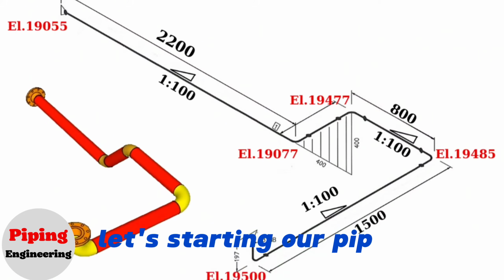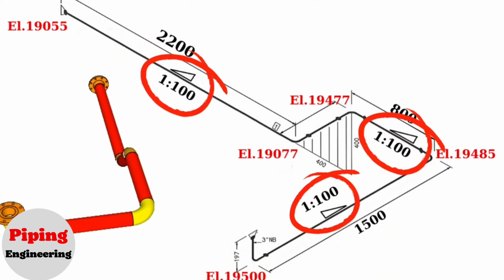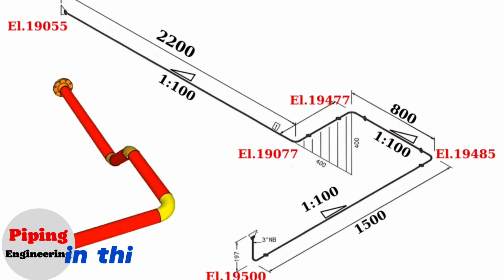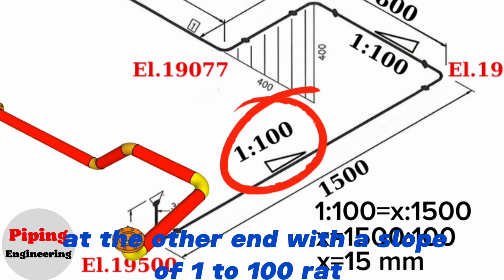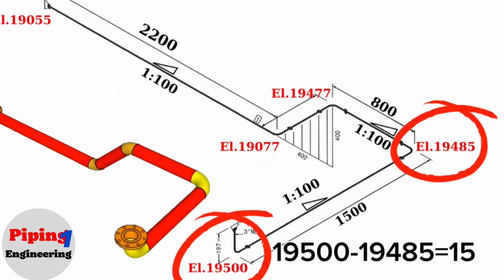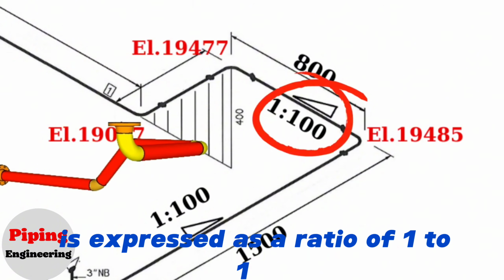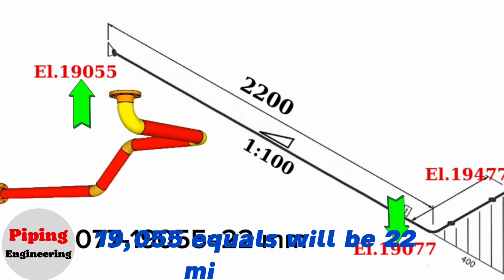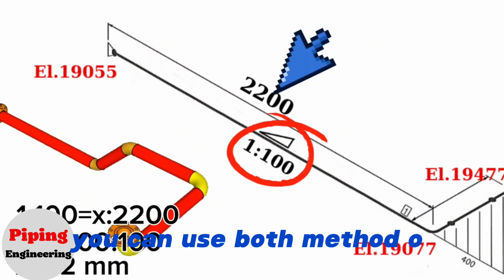Master Plumber Shares Top Pipe Slope Calculations!